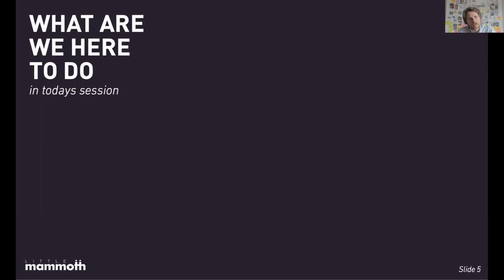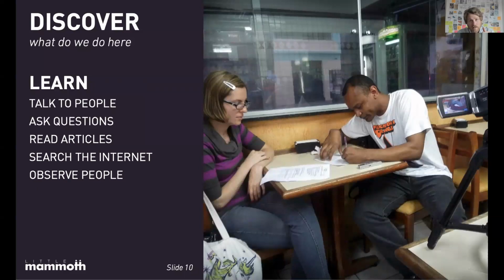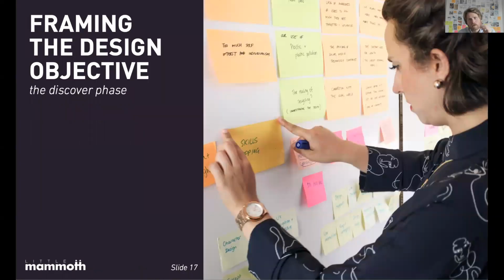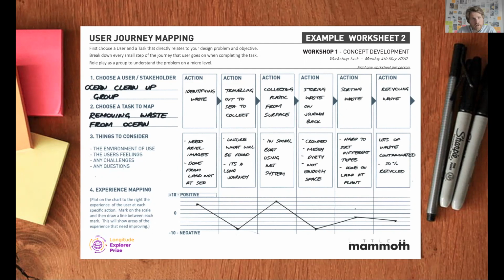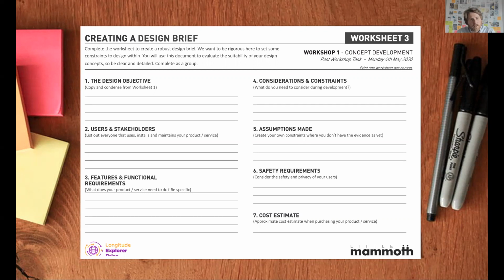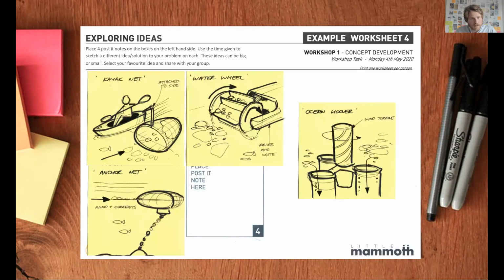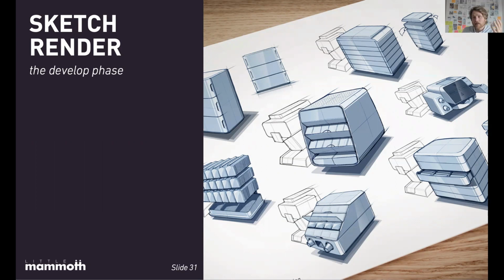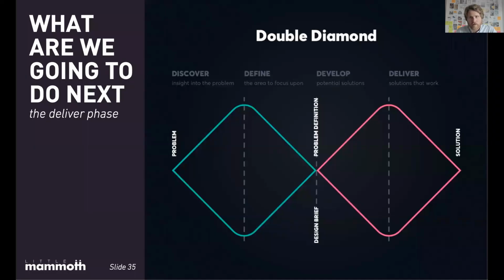Concept Development Workshop | Longitude Explorer Prize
This workshop covers topics including:
User Mapping Journey: understanding your user and their experience, Creating a design brief,
Ideation: generating a great idea and communicating your ideas